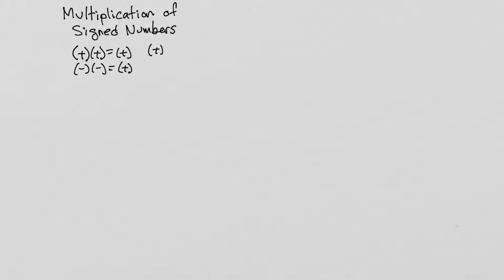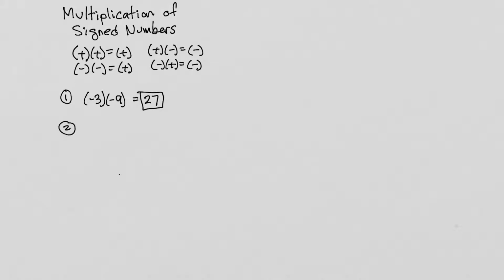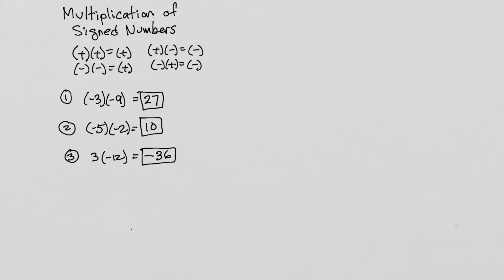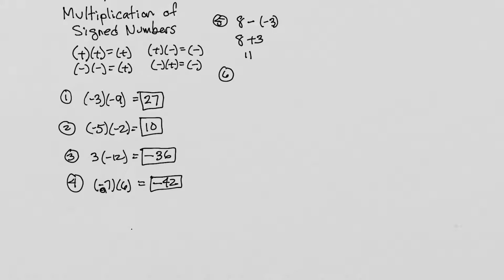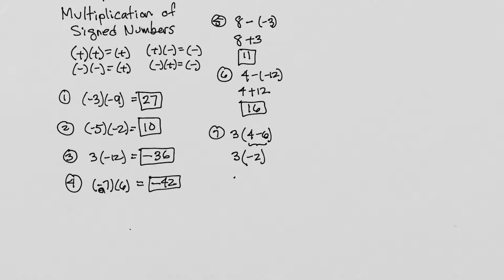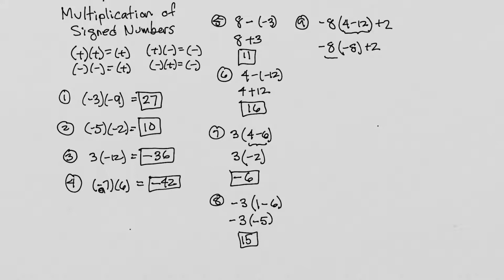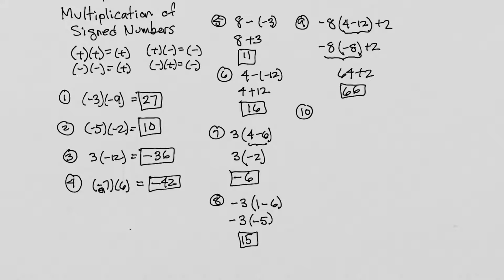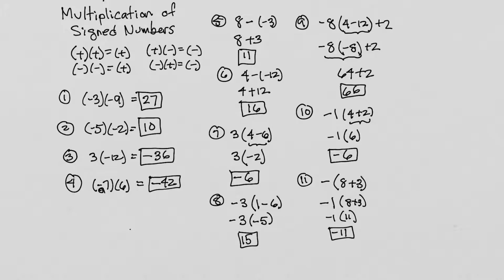08 Chapter 1.3, Multiplication of Signed Numbers